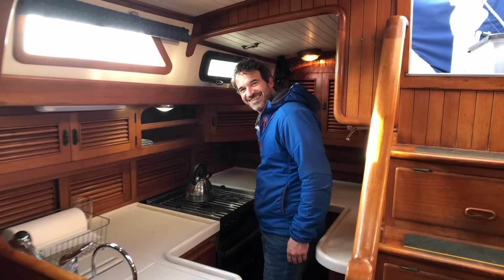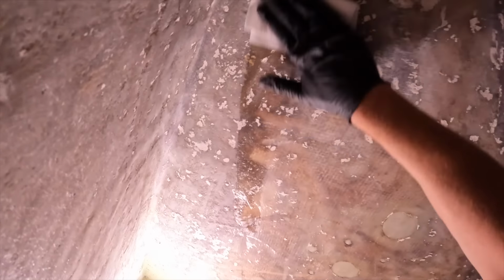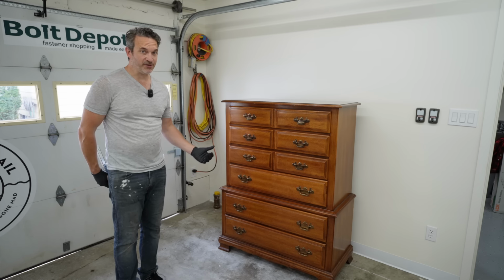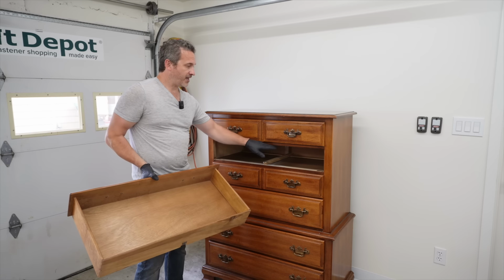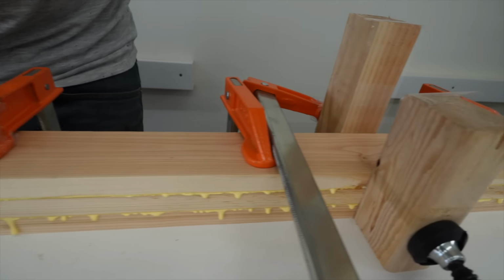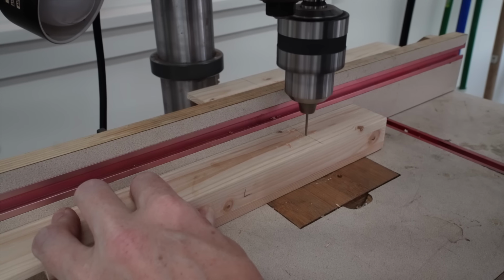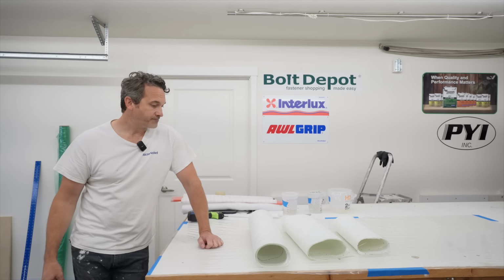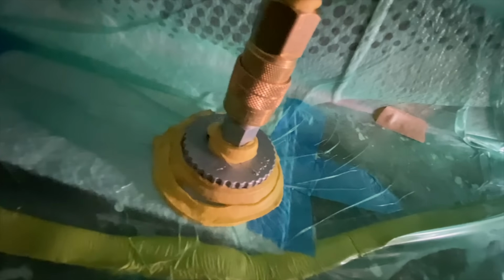The Most DIFFICULT Fiberglass Lamination Yet! | E030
Attempting to Fiberglass UPSIDE DOWN and OVERHEAD - What a MESS!

*Sponsors of the channel that help me to do my very BEST work*

*AkzoNobel* has been a leader in providing coatings to color and protect just about everything on this planet for over 200 years. Premium yacht coatings have been their specialty for over 140 years and we will be using an array of their top-shelf coating products on Antidote from the bottoms of the bilges, to the top-sides of the hull, the brightwork, and everything in between. The brands that we will be using include:

*Bolt Depot* supplies the Antidote restoration project with all of the _*CORRECT_*grade 316 stainless steel fasteners that you _*CANNOT_* get at most local hardware stores. They are the family hardware store that has become the best online resource for everyday, and hard to find fasteners, shipped right to your door.

*PYI Inc.* has been helping boaters get connected with innovative marine products since 1981. They produce the PSS dripless shaft seal in their on-site machine shop, and operate the only world-wide facility for the refurbishment of the MAX-Prop feathering propeller (They are the distributor for New Max-Props to North and South America and Asia). PYI did an incredible job restoring Antidote's 35 year old 3-blade Classic to "better than new" condition. Catch the action here: _

_*Helpful Products in this Video:_*

Dewalt Laser Level: _

Electric Scissors (Worth EVERY Penny): _
Fiberglass Cutting Blade for Electric Scissors: _

4" Nylon Wire Wheel: _
6" Nylon Wire Wheel: _

Fiberglass Fin Rollers: _

Viper Scraper from Oneida: _

Hawk Epoxy R1 Clear Low Blush Resin: _
Hawk C2 Slow Catalyst: _
Hawk Size 1 & 2 Pump Meters: _

If you decide to use the links, it supports the channel a bit at no extra cost to you. You, the viewer, are in no way obligated to use these links. Thank you for your support!_